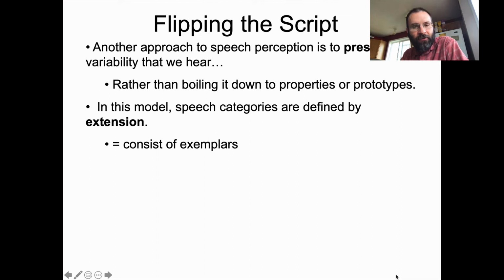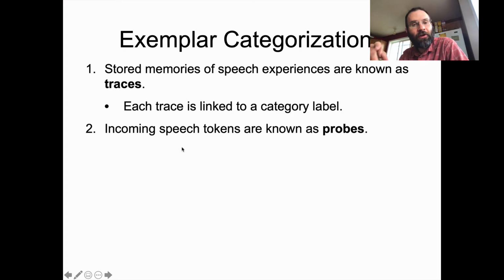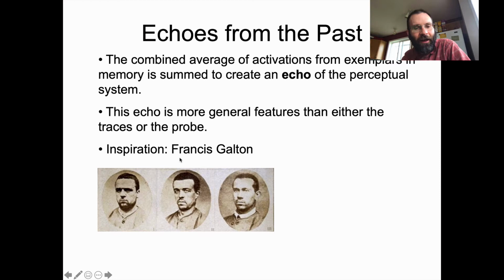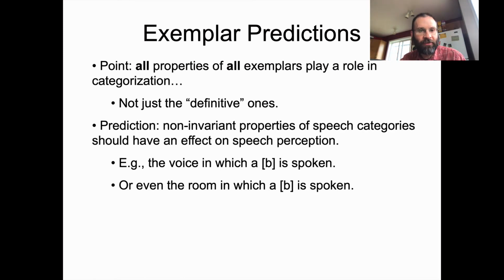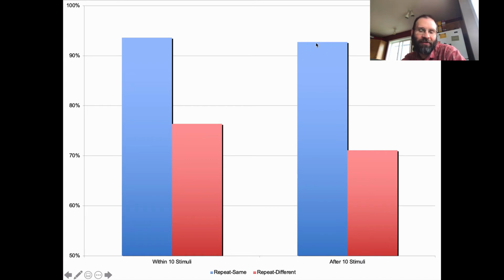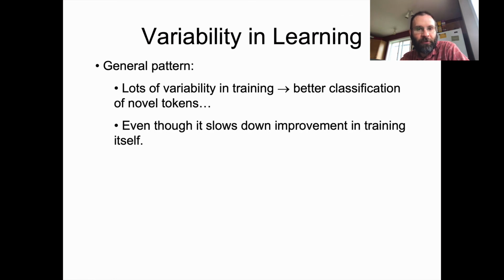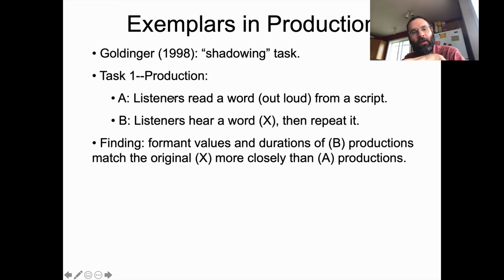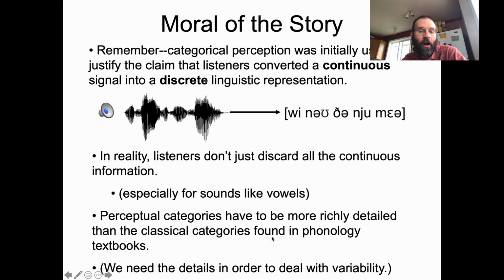Ling 441 - Advanced Phonetics - Exemplar Theory, part 2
Exemplar Theory, Speech Perception